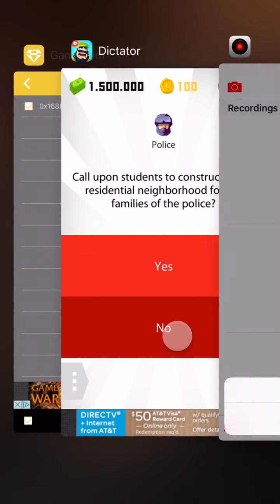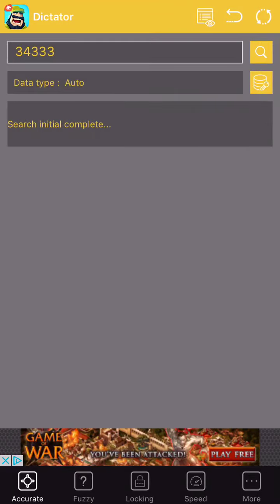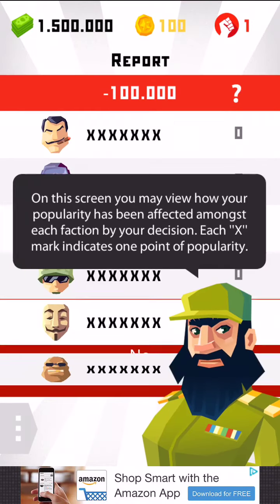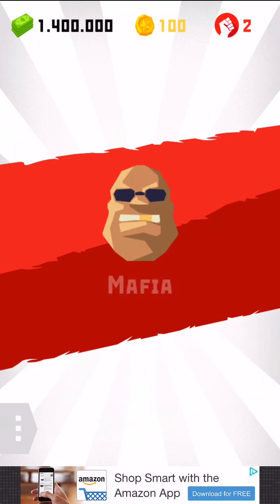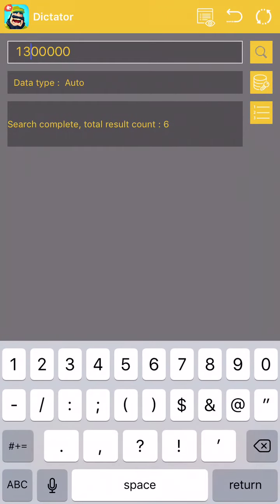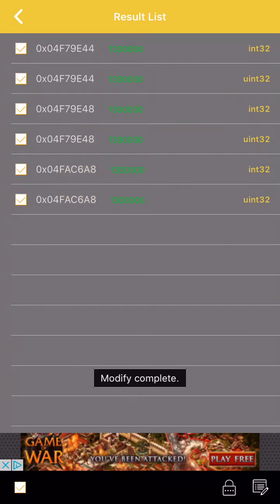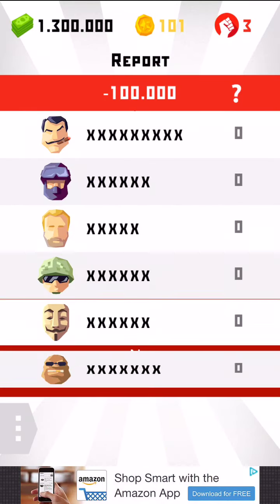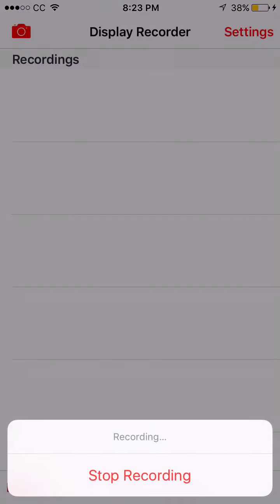How to HACK Dictator: Emergence on iOS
iOS 9.3.2 was used. Using GameGem.